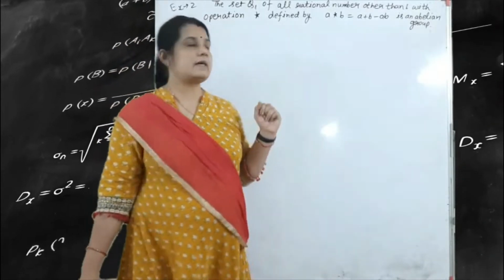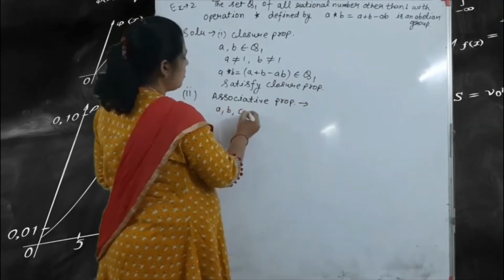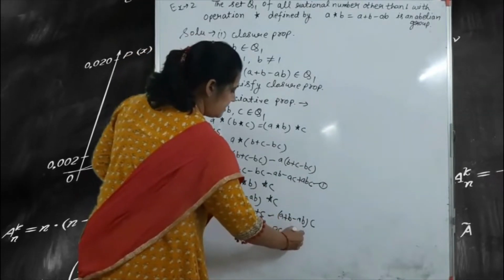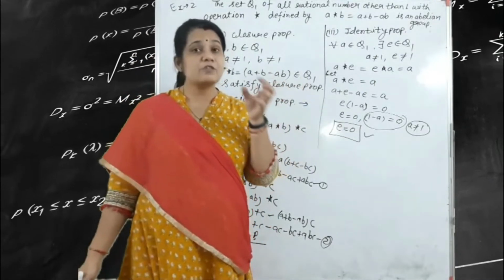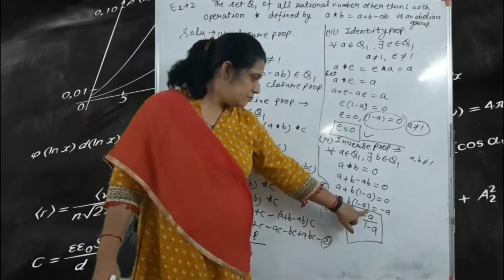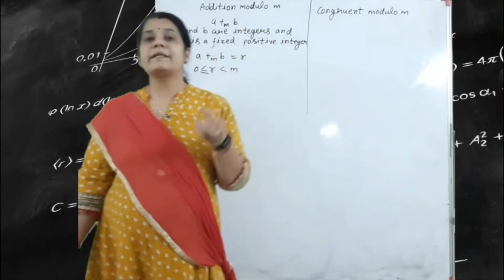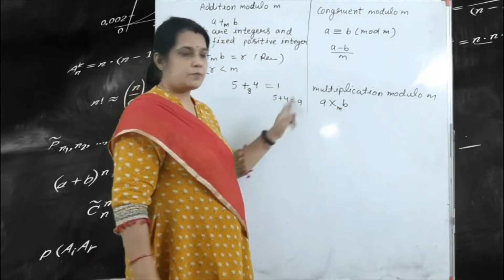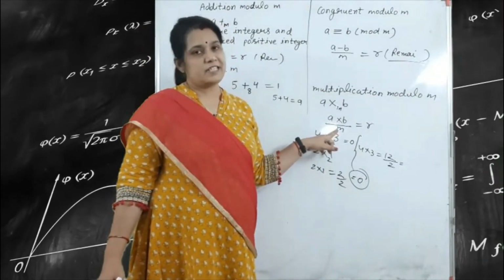Lec-55_Addition , Congruent and Multiplication Modulo m | Discrete Mathematics | IT-ICT Engineering